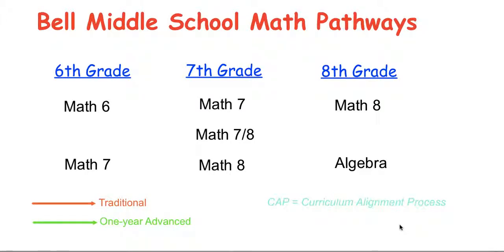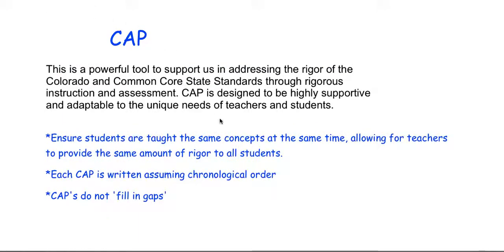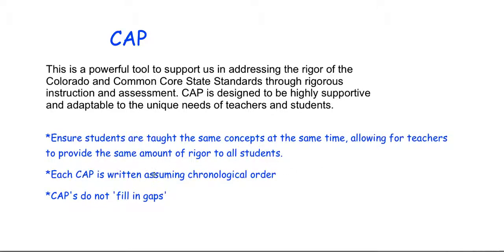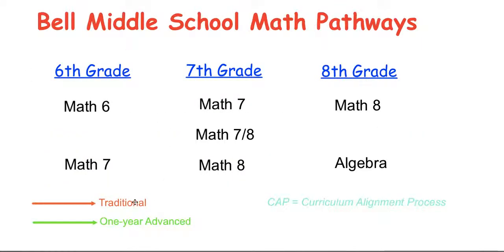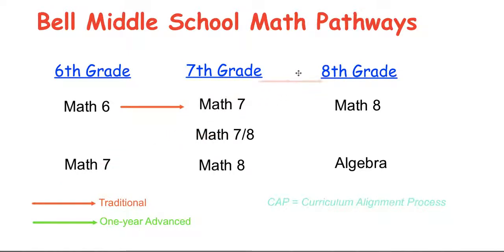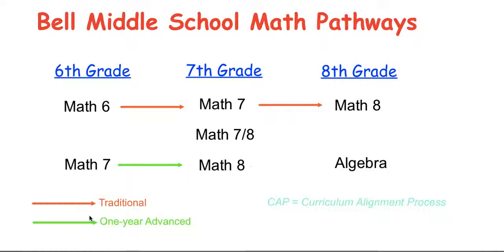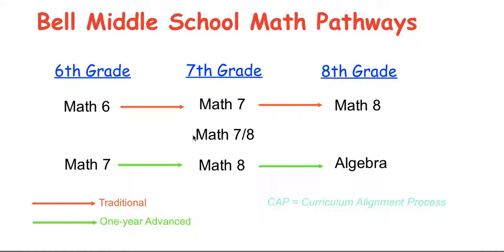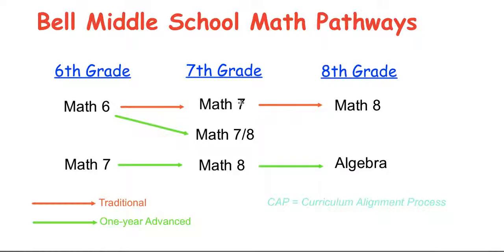Bell Middle School Math Pathways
math pathways